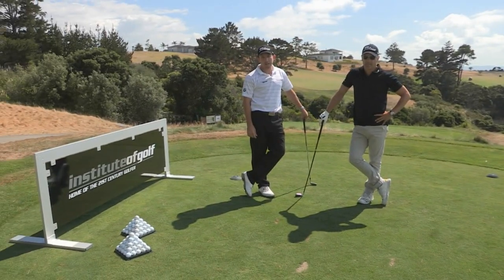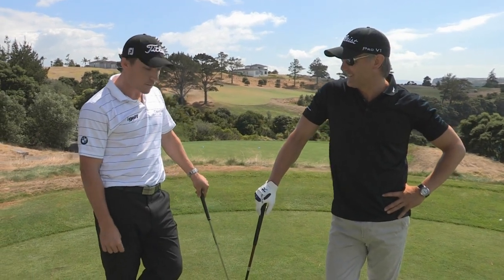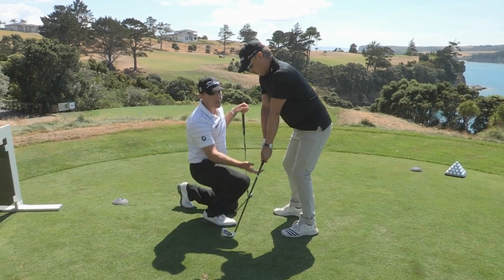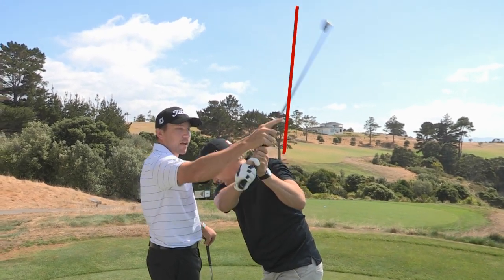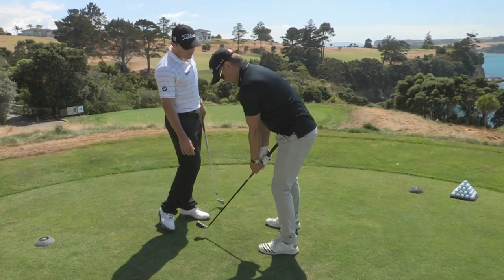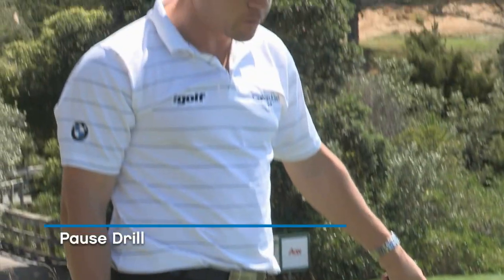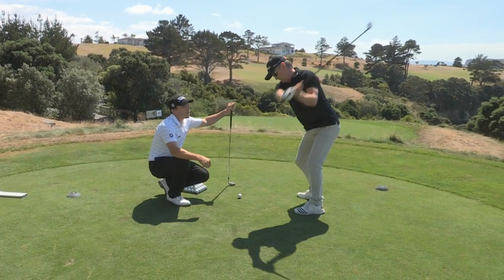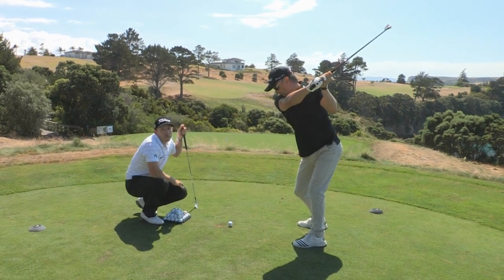iGolf Academy Phase 3: Load & Lever Systems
Lydia Ko's coach Guy Wilson shows you how to swing it sweetly on the iGolf Academy as one of the best brains in the games breaks down load and lever systems.